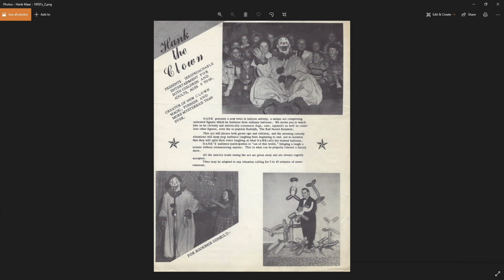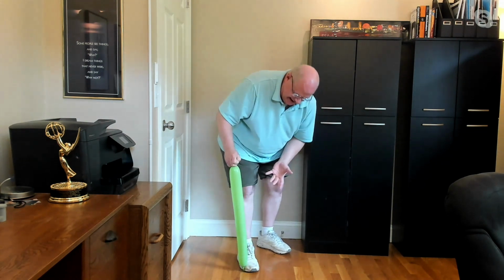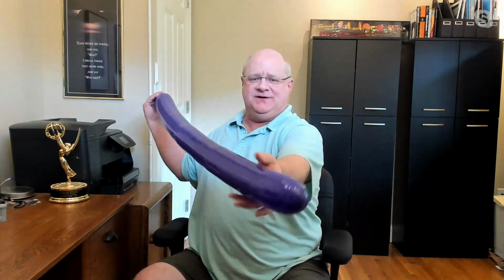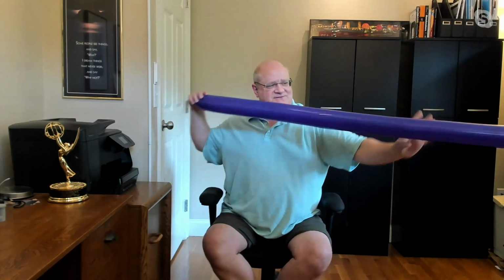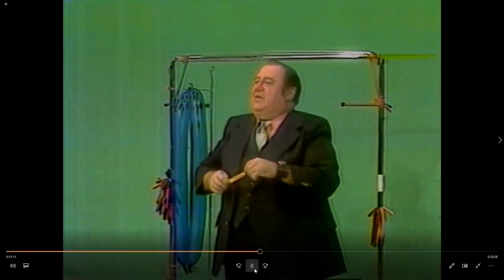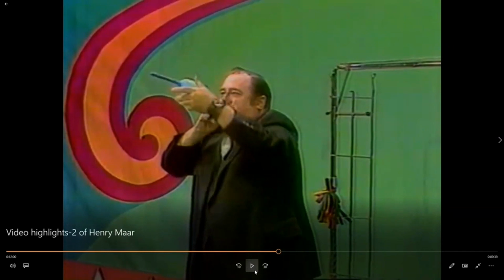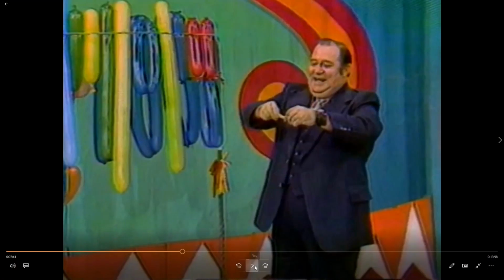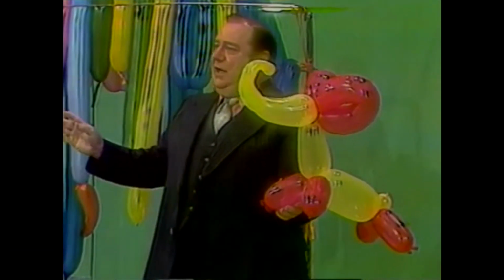Hank Maar's amazing contributions to balloon art - part 2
This second part of the discussion between Joseph Maar and Larry Moss goes into examples and demonstrations of some of the "lost" techniques that Hank used in his sculptures.